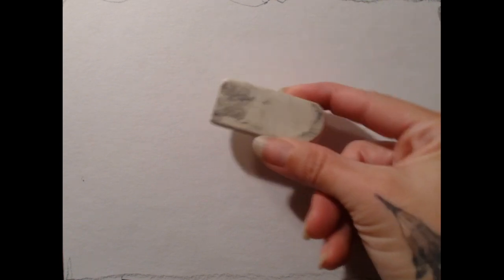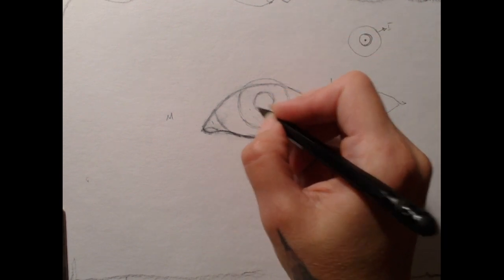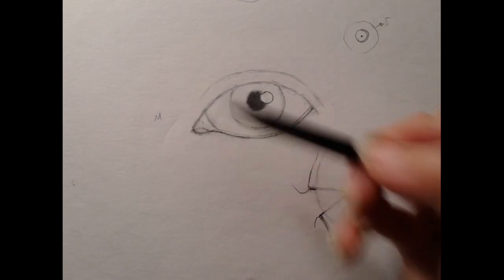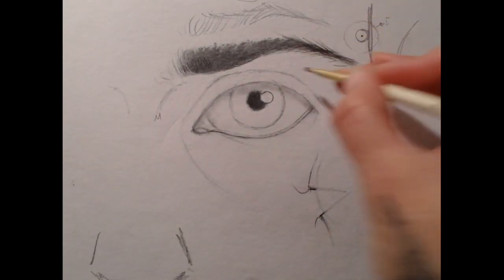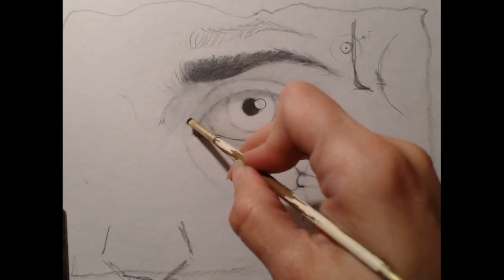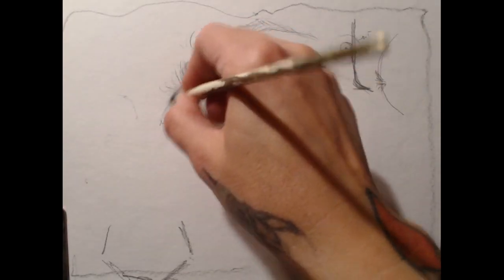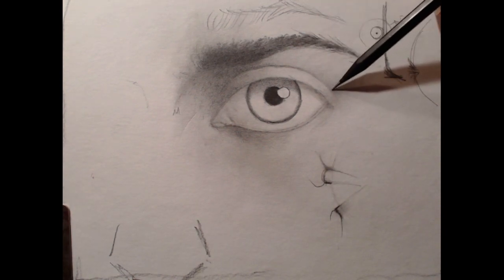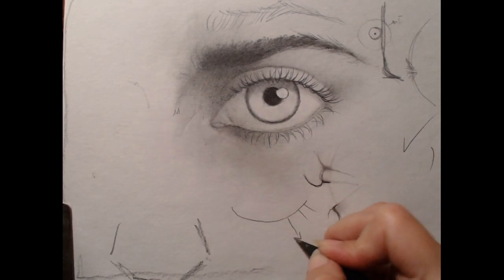Eyeball drawing tutorial | Gabriela Handal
Time stamps, and how to support in here!
Here is what I think is a pretty good tutorial of drawing an eyeball in real time, including eyebrow, lashes, and application of shadows. Please let me know if this is helpful!

Here is a link for the Faber-Castell eraser I used, it's the 7056

Time stamps
00:00 Introduction
00:30 Stuff I've been up to
01:25 Materials
05:38 Commencing of eyeball drawing
18:14 Channel update
40:10 Starting to apply shadows, and tone
1:28:26 starting to close it out
1:29:54 Actually, gonna draw some lashes
1:37:34 Ok now closing it, also how to support my channel!

//STUFF I SELL//

//LINKS FOR STUFF I LIKE//